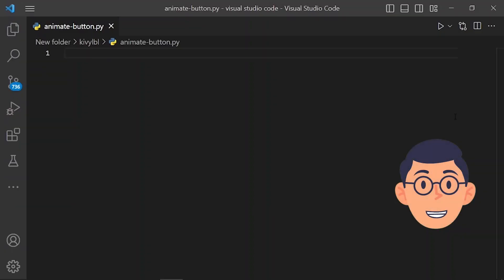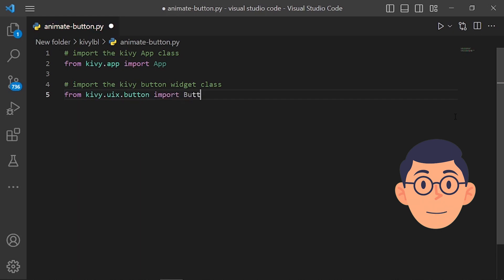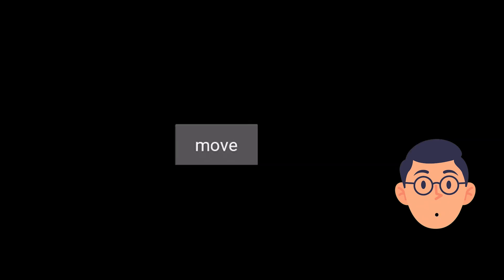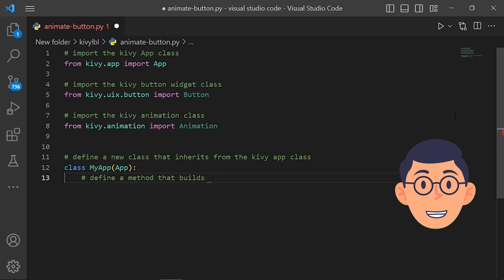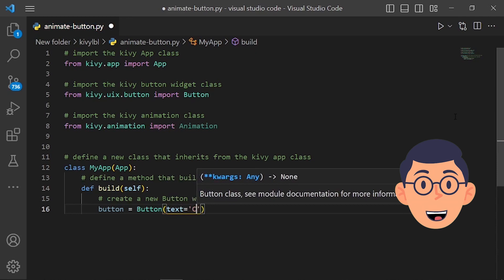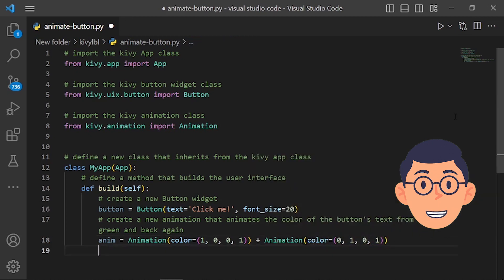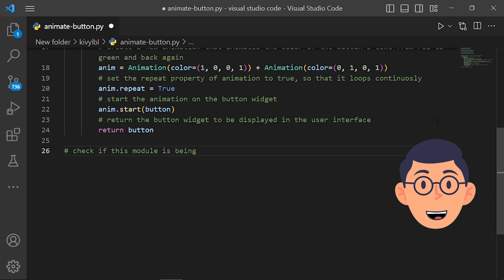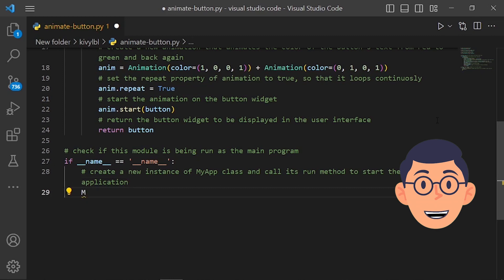How to Animate button text in Python Kivy Framework-python kivy tutorial.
The animation module in Kivy contains classes and functions for creating and managing animations in Kivy applications.

The Animation class is one of the classes provided by the Kivy animation module. It provides a way to animate properties of Kivy widgets and graphics over time, such as the position, opacity, or size of a widget. The Animation class provides methods for specifying the duration and easing of the animation, as well as callbacks for executing functions at specific points in the animation.

By importing the Animation class from the Kivy framework's animation module, developers can use this class to create animations in their Kivy applications, such as animating the movement of a widget across the screen or the fading of a widget in and out of view.